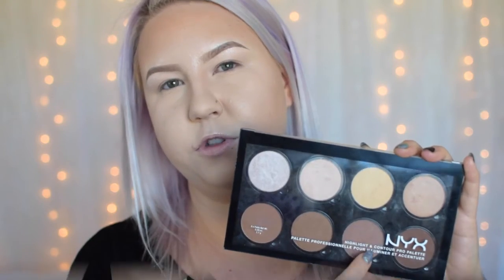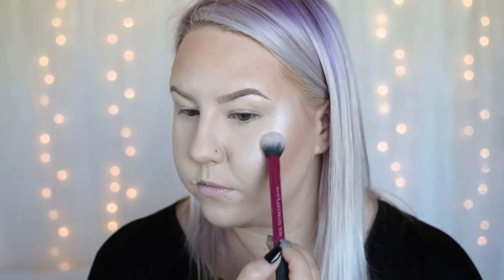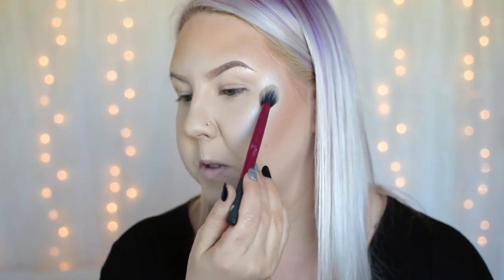CONTOUR AND HIGHLIGHT FOR BEGINNERS | DRUGSTORE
Hey Babes! I hope you are having a bad ass day! Thank you for taking theme to watch my video! In this video I am teaching you all the steps to contour and highlight your face to perfection! Everything from techniques, to brushes and products! Did I mention every product I use in this video is DRUGSTORE! AWESOME! I hope you enjoy! XOXO

PRODUCTS MENTIONED:
Physicians Formula Butter Bronzer in "Bronze"
NYX Contour and Highlight Pro Palette
Makeup Revolution Matte Blush in "Fusion"